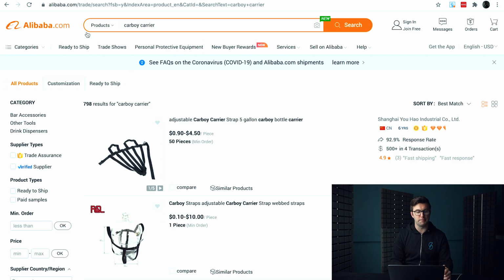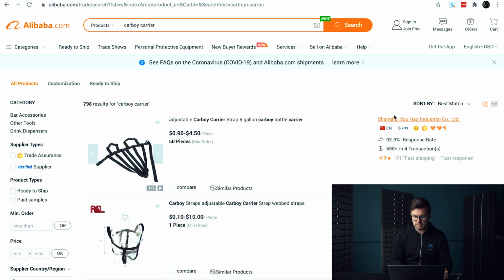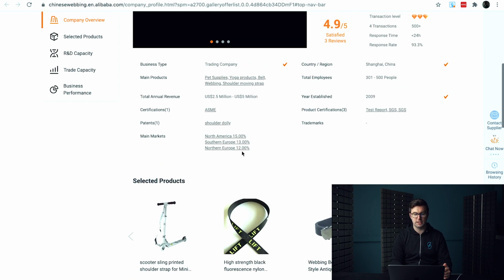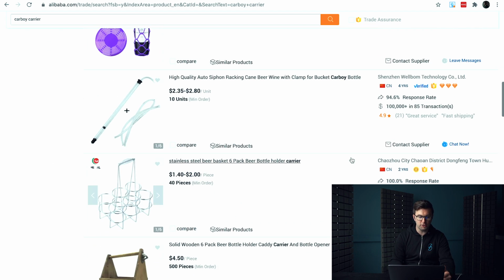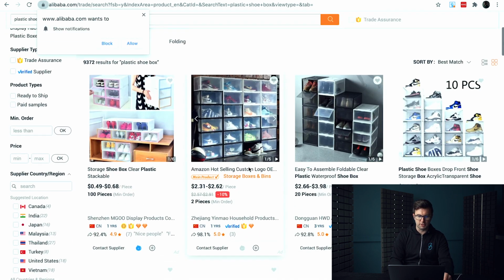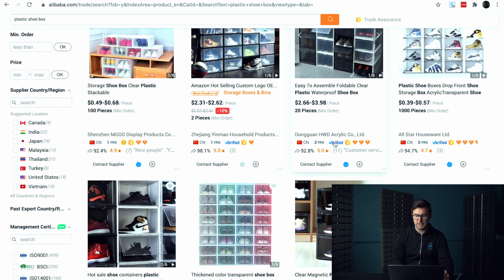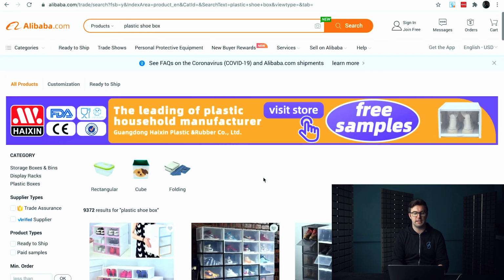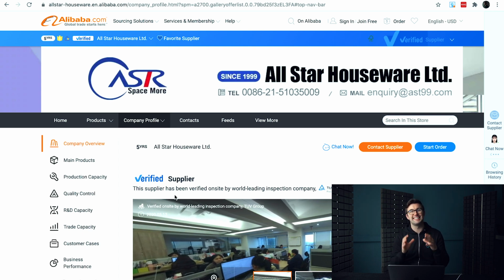How To Find Amazon FBA Suppliers In Less Than 10 Minutes [Beginner - Intermediate Guide]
In this video, I'm going to show you how to find Amazon FBA suppliers in less than 10 minutes!

So you’ve done your product research...

And you’ve evaluated potential product ideas to move forward with...

Now you’re ready to start finding suppliers.

Obviously one of the most critical parts to creating a successful physical product business is finding the best supplier.

But you can’t just choose any ol’ supplier - and that’s exactly why I put together today’s video.

It’s a beginner / intermediate guide that’ll walk you through my process for finding the best suppliers for your products in 10 minutes or less.

Get ready as you’re about to discover how to make the supplier-finding process as efficient and systematic as possible!